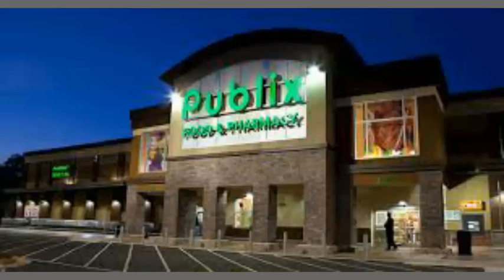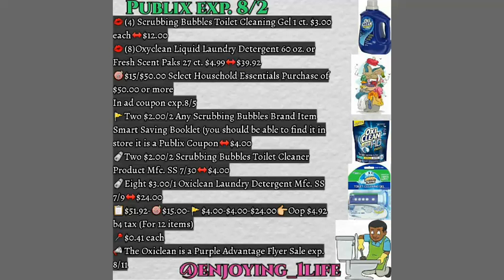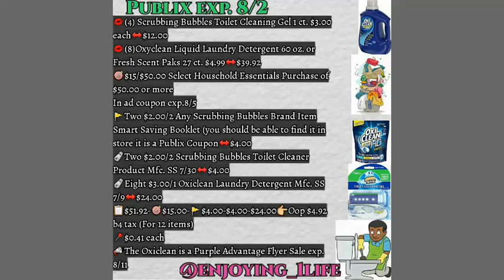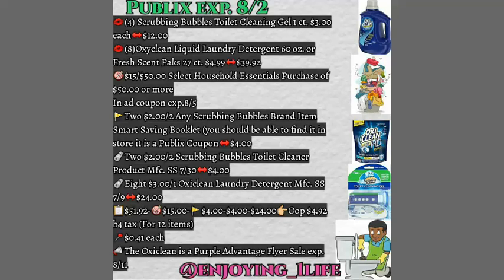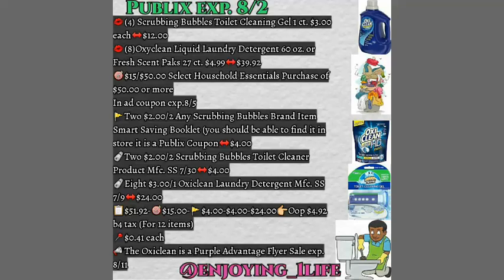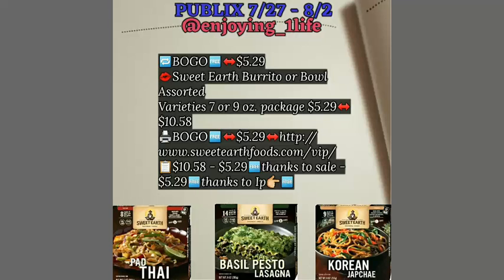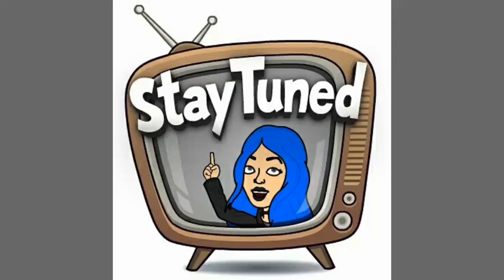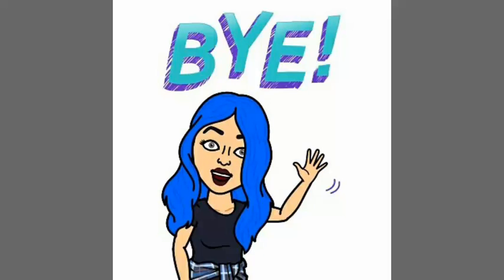EXTREME COUPONING AT PUBLIX✴🤑👏MUST 👀😸